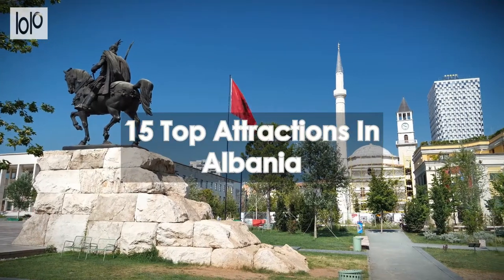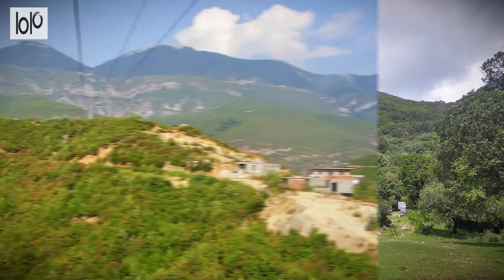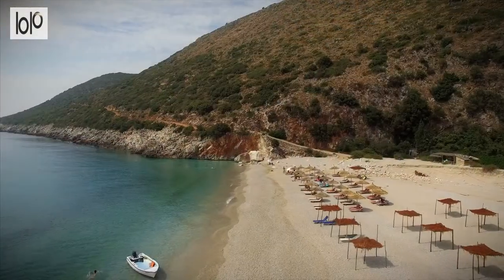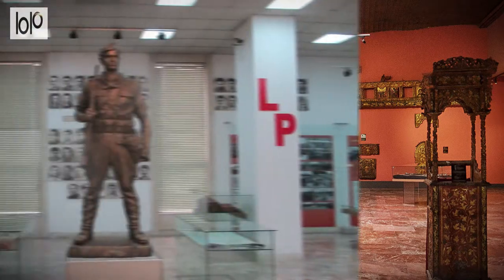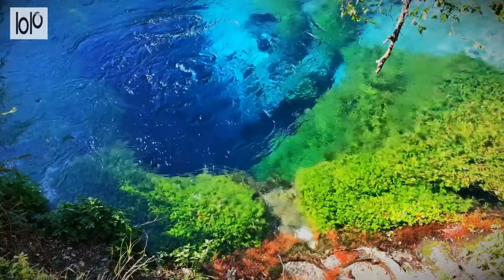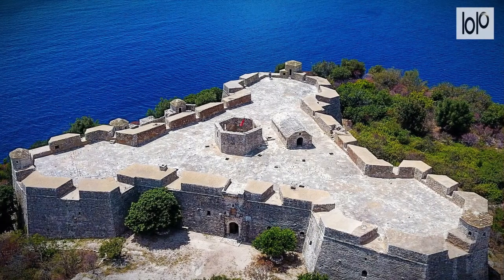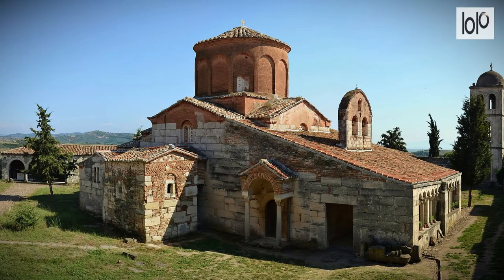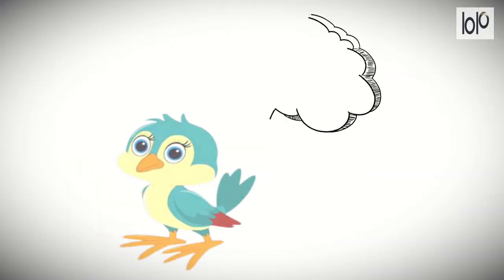15 Top Attractions in Albania 2022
# What are the best places to see in Albania
# What are the top attractions in Albania
# Which are the best places to live in Albania?
# What is Albania Famous for?
# What language is spoken in Albania
# Is Albania a nice country to retire?
# What is the meaning of Albania?
# Who founded Albania?
# Is Albania a Muslim nation?
# What is there to see in Albania?
# Why is Albania famous for?
# Where are the best italian restaurants in Albania?
# Where can one get best Latin American food in Albania?
# Where can one get best Indian food in Albania?
# Where can one get good American food in Albania?
# Is McDonalds open in Albania?
# Where is Albania on the map
# What was Albania's first commercial film
# How rich is Albania in Europe?
# When did Europeans colonize Albania?
# who were the original inhabitants of Albania?